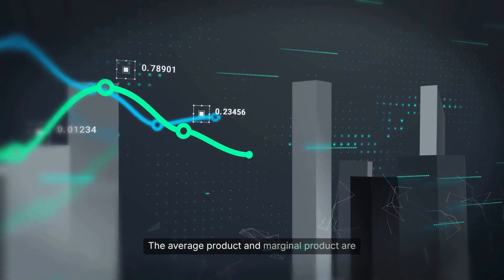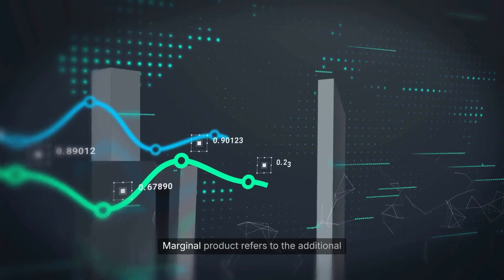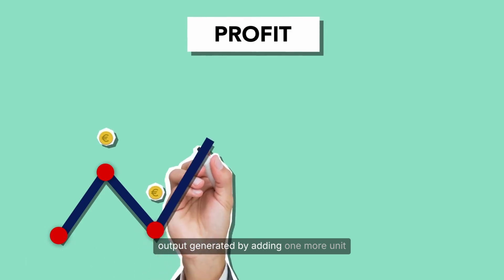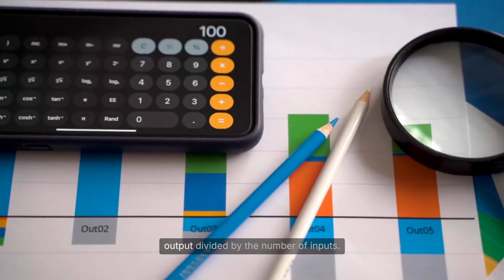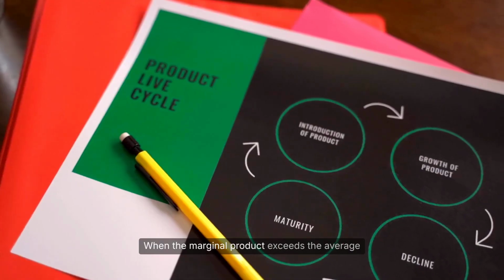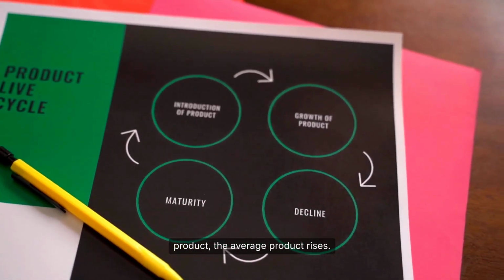LAWS OF RETURNS (7 to 10) – Returns to a Factor Analysis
RETURNS TO A FACTOR AND RETURNS TO SCALE